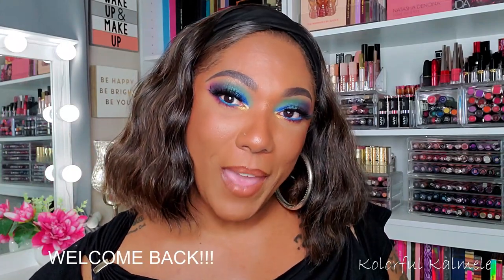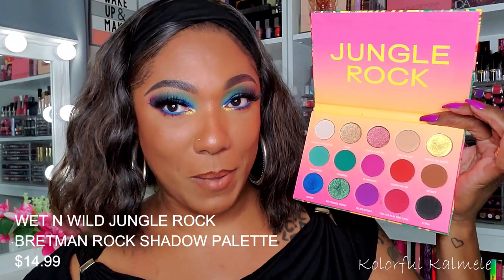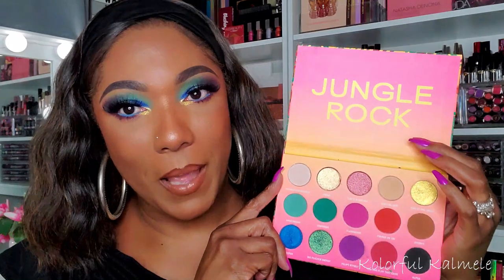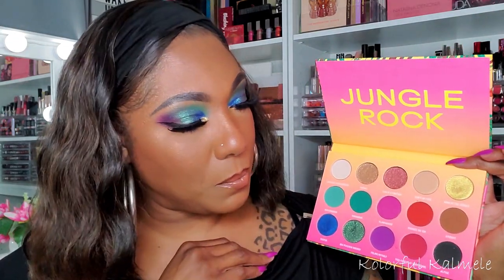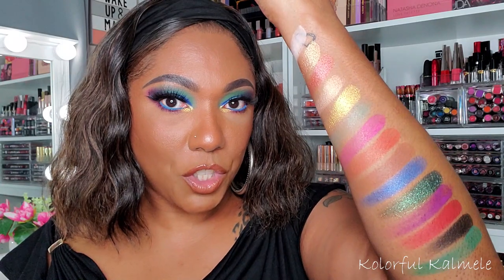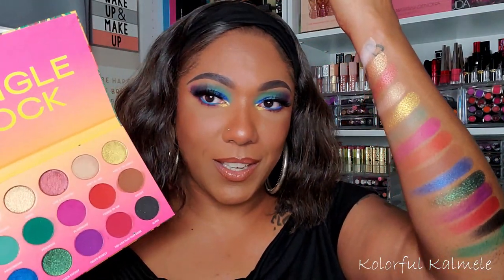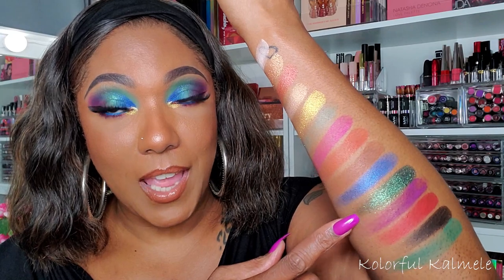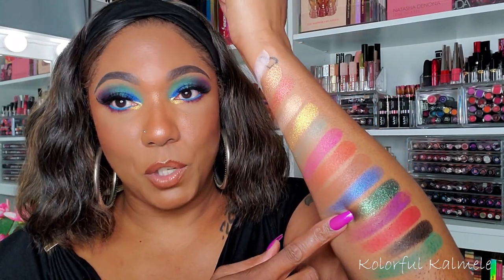Bretman Rock JUNGLE ROCK Palette - Eye Look / Swatches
Hi Guys!!

Thank you for stopping by to check out my video trying out the Bretman Rock Jungle Rock Palette!  These are just my thoughts and first impressions.

Mail:
Kolorful Kalmele
5198 Arlington Ave #363